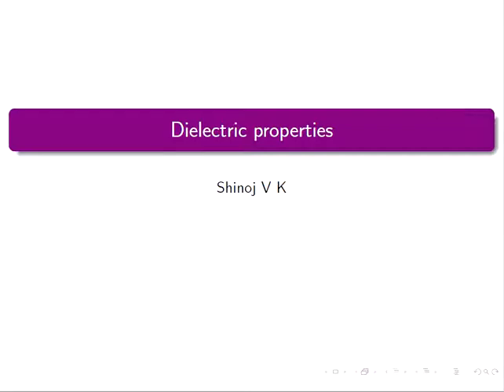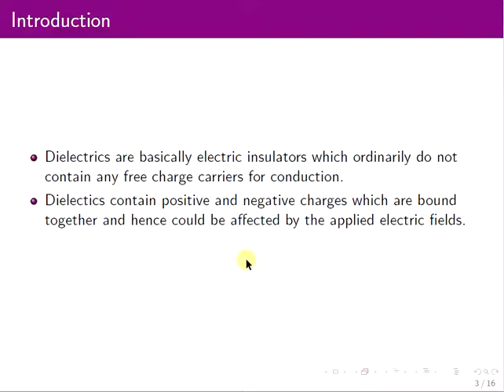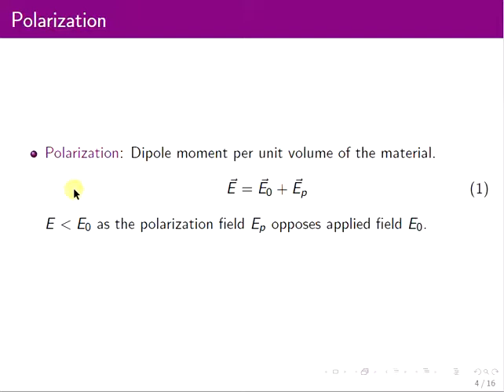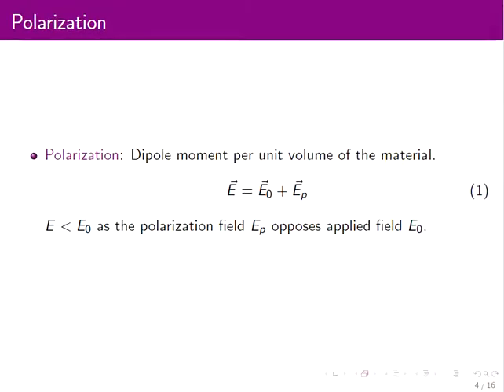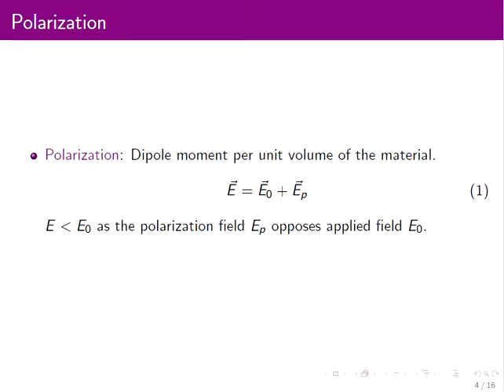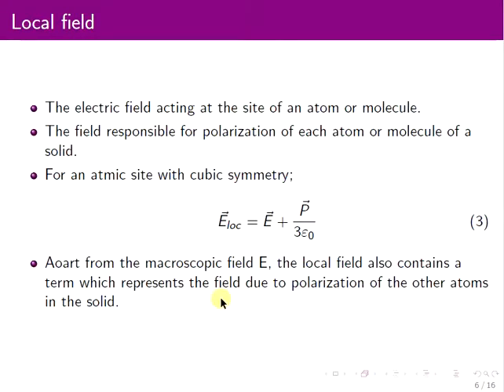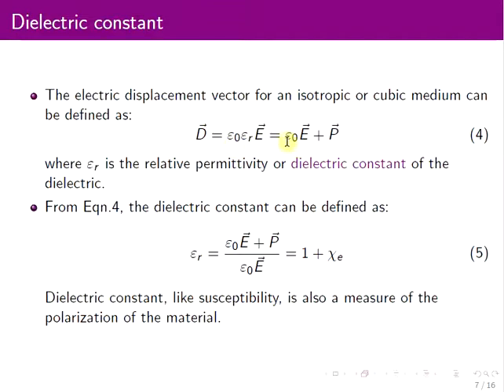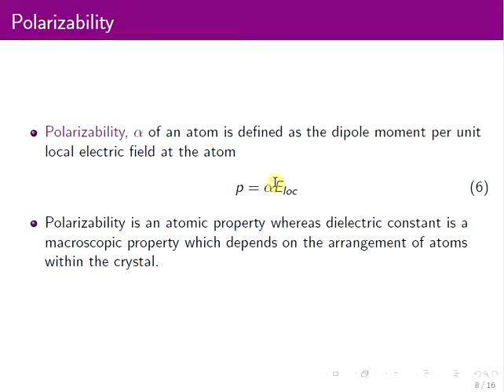Dielectrics Lecture 1